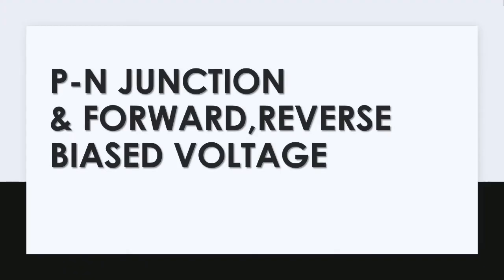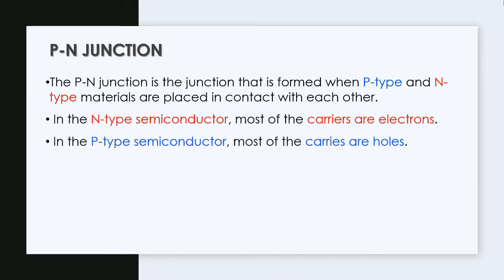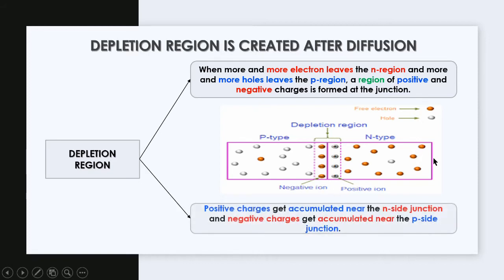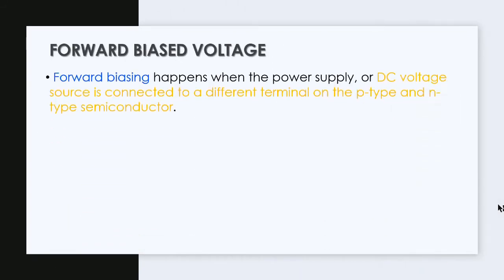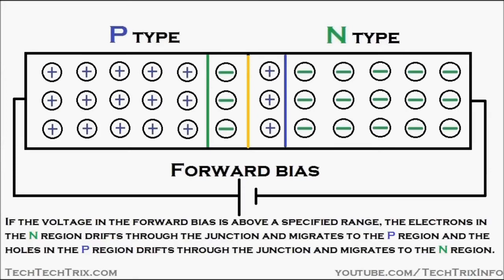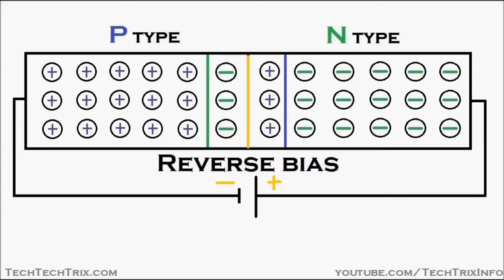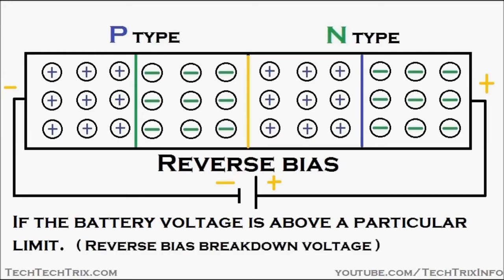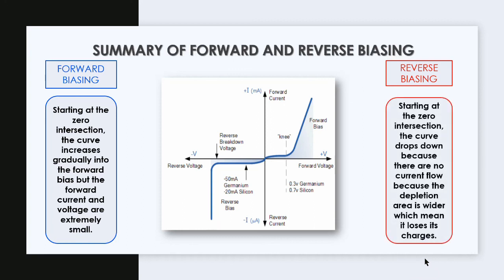Diode and P-N junction explanation (Electronic System)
Listen and watch me n my mates explain about diodes and p-n junction in this mantap video.